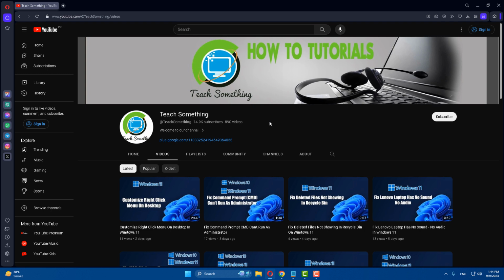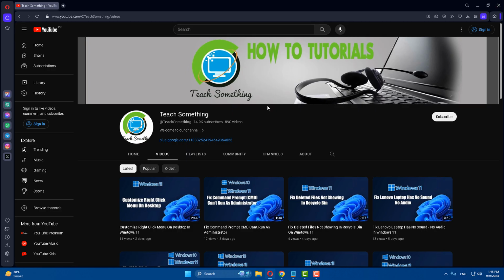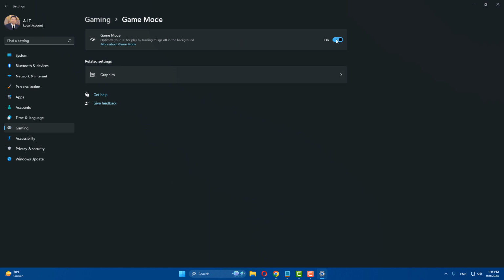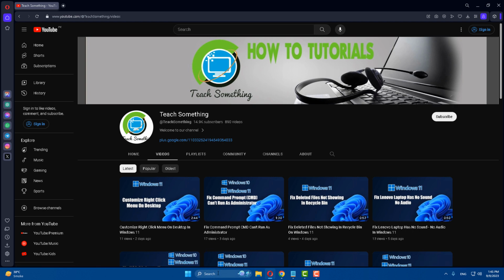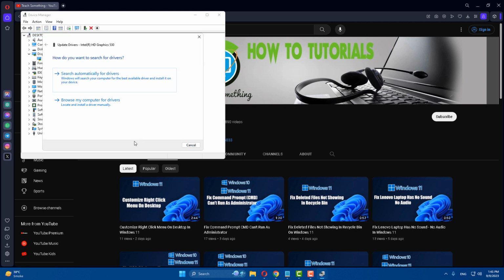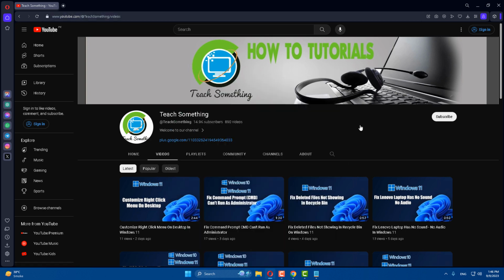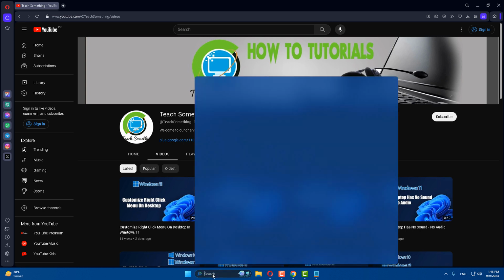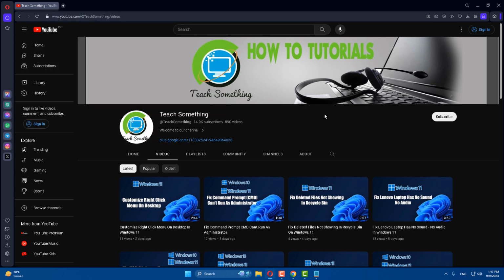Fix Windows 11 Screen Dimming Problem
In this video tutorial we will discuss about Fix Windows 11 Screen Dimming Problem.